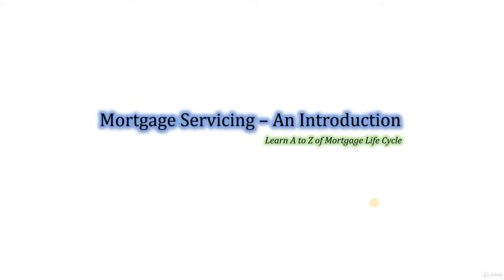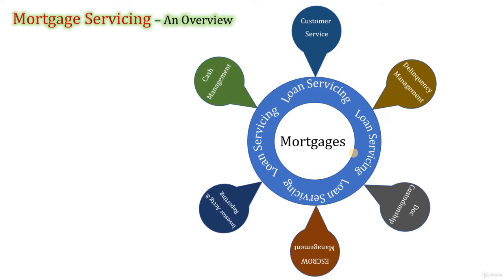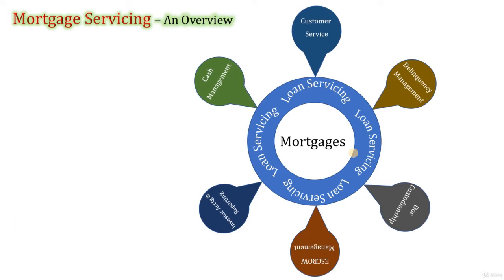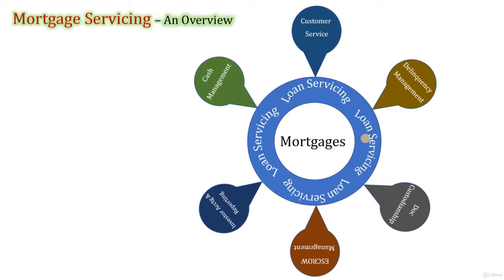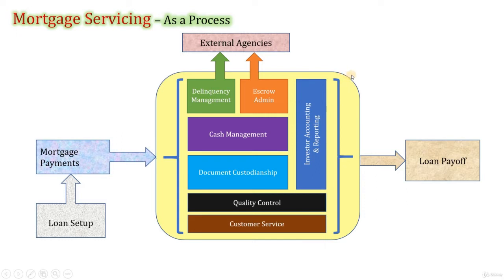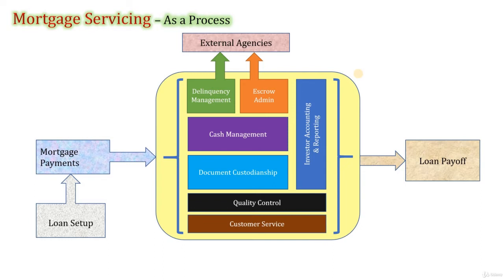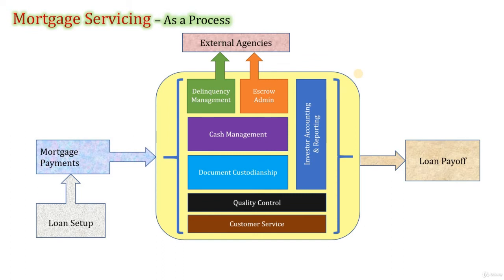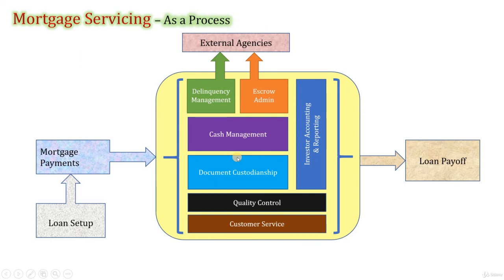Topic 3: Mortgage Servicing: - Chapter 1: An Introduction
In this lecture you will get a brief idea on what is Loan Servicing and what all the entities involved in loan servicing.